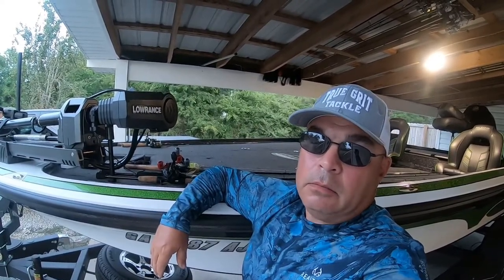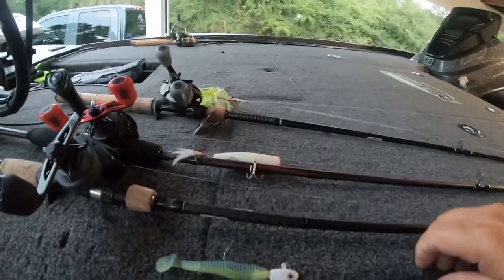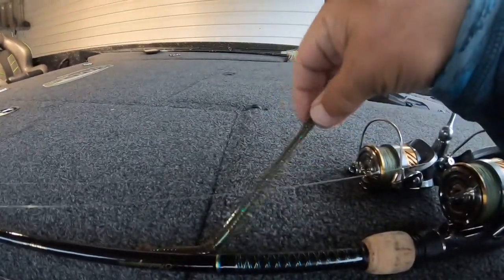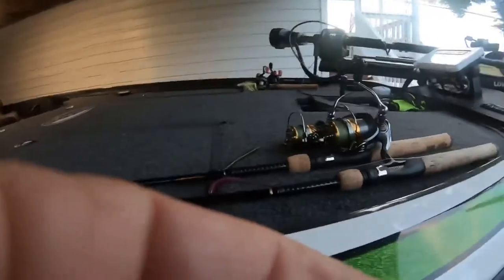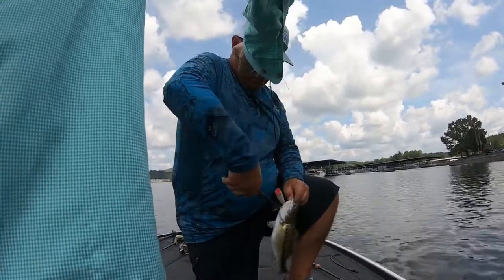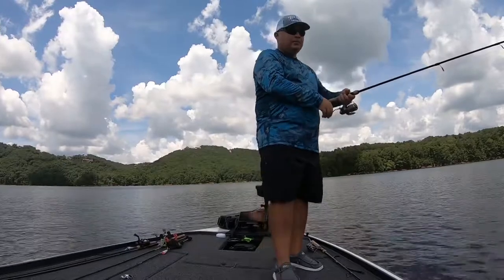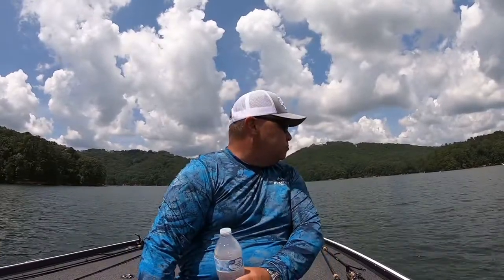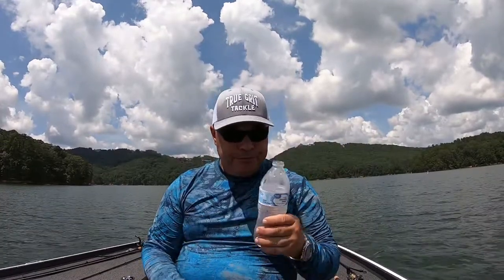Spro E-Pop Topwater & Spot Choker Underspin. Catching Spotted Bass.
When Spotted Bass are focused on nothing but chasing shad, keep a top water bait at the ready. While you may be targeting fish on structures, they will push bait to the surface off/on during the day.